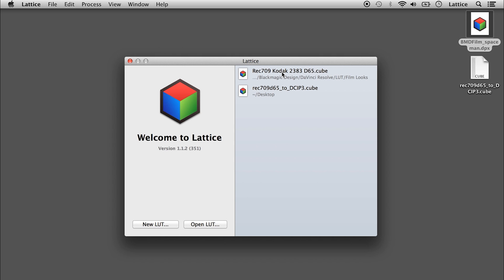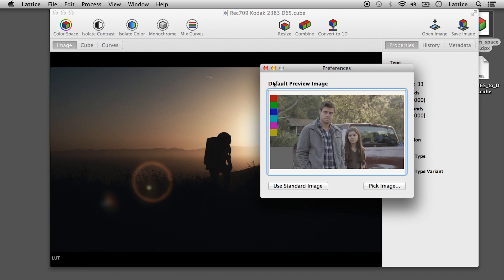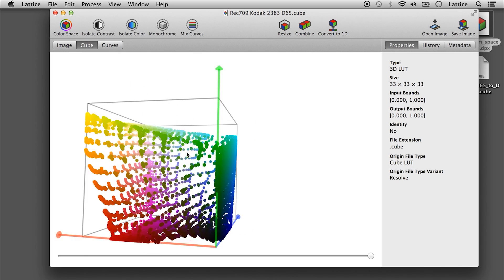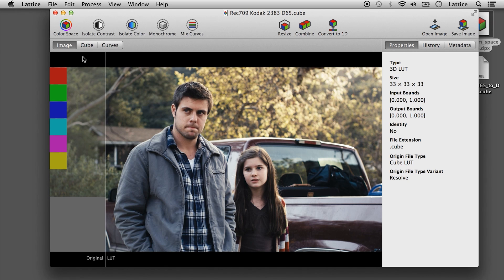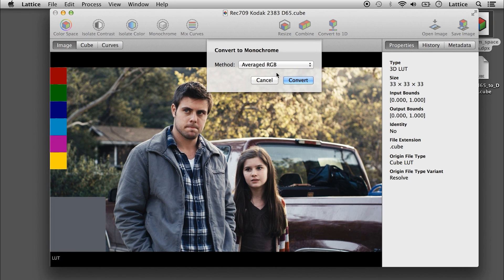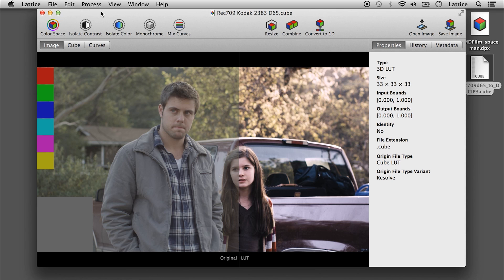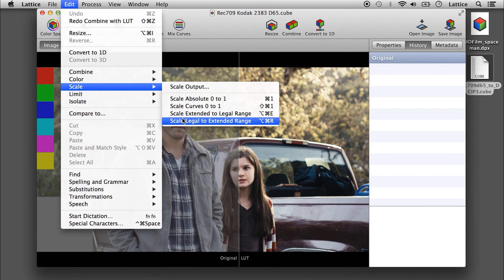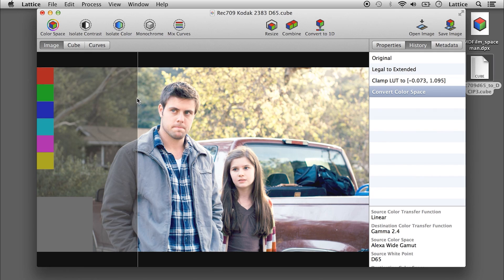Lattice Feature Tour — Version 1.1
A brief look at some of the features available in Lattice -- a tool to transform, combine, convert, and visualize LUTs.